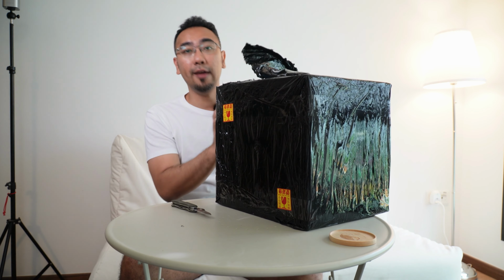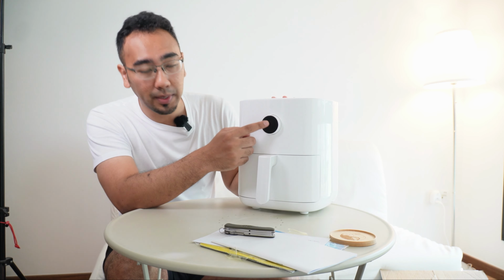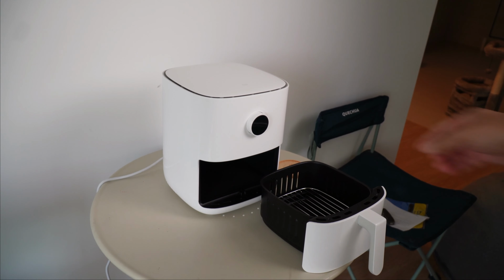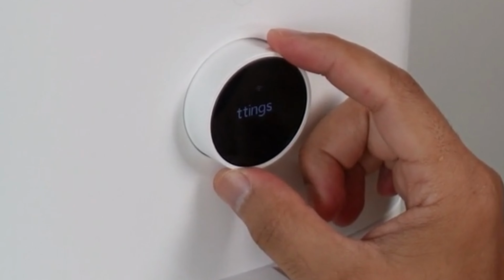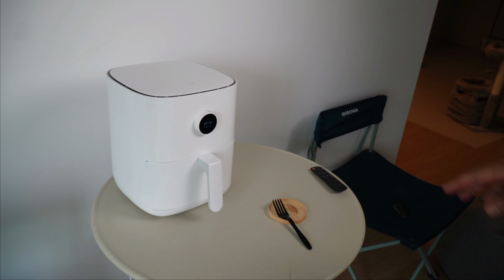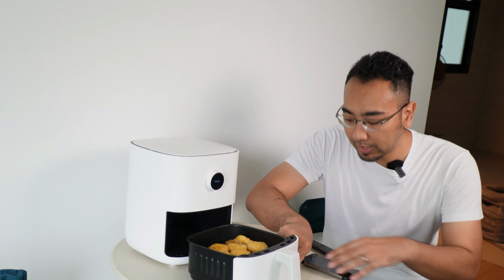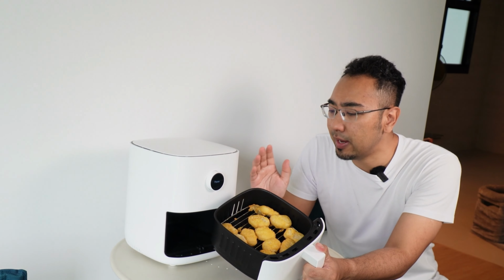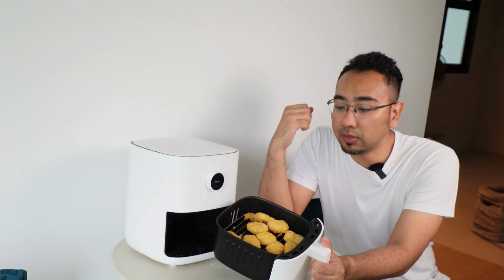MI Smart Airfryer 3.5L Review - Can It Make Golden Crispy Nuggets?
Xiaomi Smart Air Fryer Unboxing and Test Run with Nuggets

In this video, Khai from Tic Tech Toe unboxes and tests the Xiaomi Smart Air Fryer, initially contrasting it with conventional air fryers. He highlights the air fryer's design, including its lack of control panels and the single knob for temperature and presets. Khai also notes the air fryer's smart features, which allow control via Google Hub or a smartphone app. He demonstrates cooking a batch of nuggets, adjusting cooking time after observing their progress. The video concludes with Khai tasting the nuggets, praising the air fryer's performance in achieving a crispy texture, and expressing eagerness to explore more recipes.

00:00 Welcome Back & What's Coming Up
00:16 Unboxing the Xiaomi Smart Air Fryer
00:59 Exploring the Air Fryer's Features
02:07 Setting Up for the Nugget Test
03:47 Cooking and Taste Testing Nuggets
05:36 Final Thoughts and Impressions
06:53 Closing Remarks and Future Content Tease

Get a $25.00 Amazon Giftcard for free and start podcasting easily with Buzzsprout by clicking this

Easiest way to start an Ebook!

Earn S$50 CapitaVouchers when you sign up for American Express
Code : UBC4

Can't remember all your passwords? Try a free Last Pass Account

Get started with Shopify, the easiest E-Commerce provider and solutions, click on this

Videography

Video edited on Gaming PC Build
Filmed on Sony A7 iii/Sony A6400/Sony RX 100 IV/ Zony ZV-1/Sony RX 100 VI
Recorded using Rode PodMic/Shure SM58/Pyle PDMIC78
Film Editing Software - Adobe Premiere Pro CC / Da Vinci Resolve